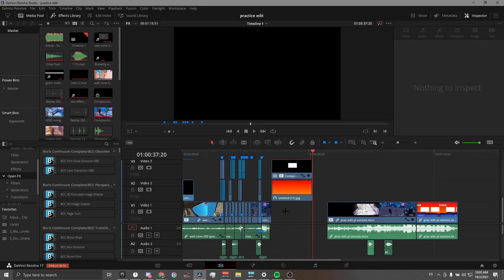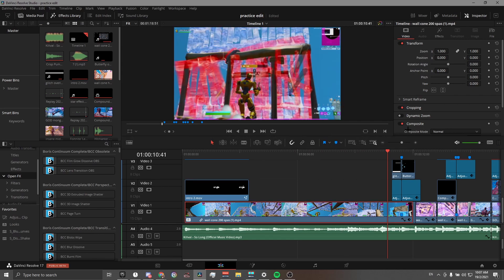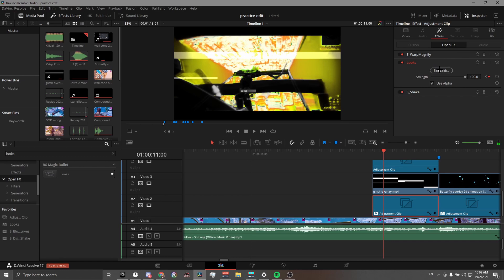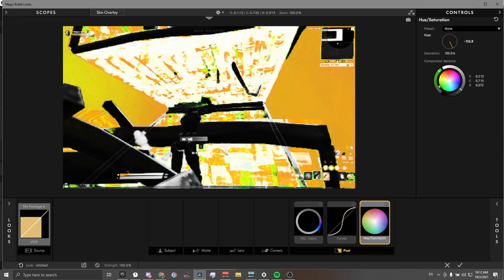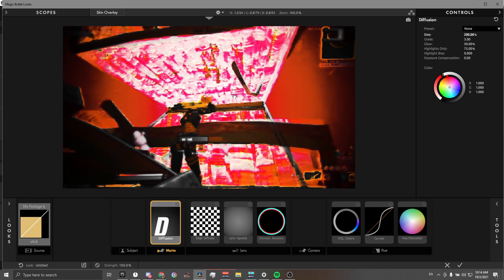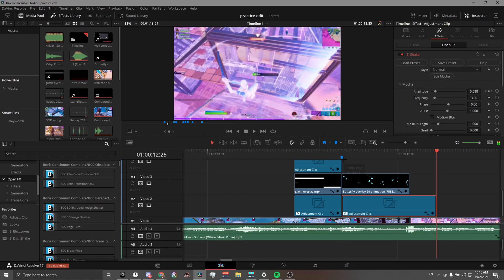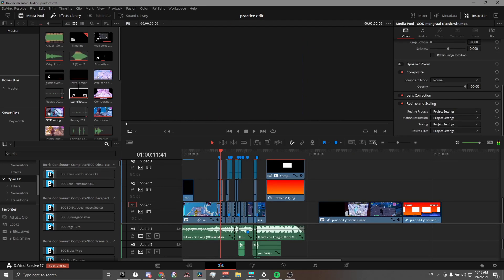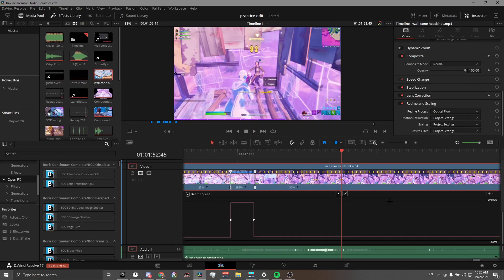TUTORIAL: HOW TO USE MAGIC BULLET LOOKS ON DAVINCI RESOLVE (Edit like Maxi, )OARC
If anything hmu on discord: Engipeer (commissions closed)#7126
Contents:
0:00 Preview
0:15 Intro
0:25 Notes
1:13 How to edit the intro!
1:59 Black Bars
2:40 Magic Bullet Looks (Main Effect)
6:10 Pre-Shake
7:02 Post-Kill Shake (1)
7:45 Post-Kill Shake (2)
7:58 Distort RGB
8:22 S_Monochrome
8:31 Velocity
10:00 Outro